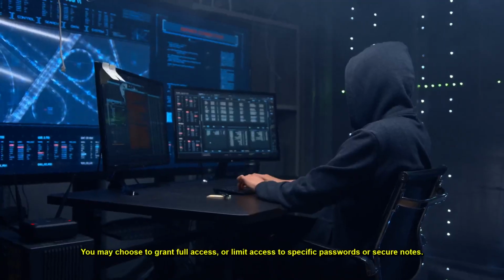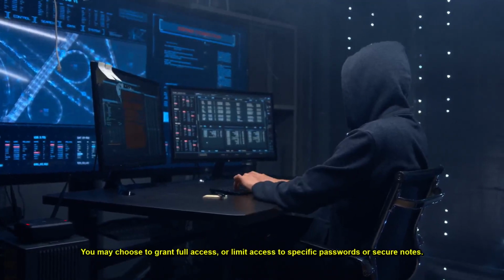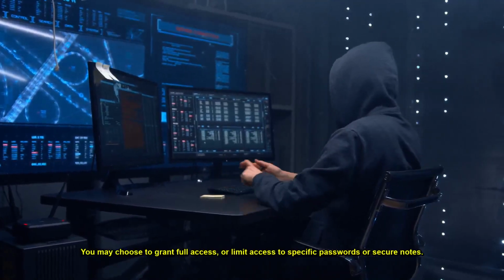How to configure LastPass emergency access for business continuity - Step By Step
In this step-by-step tutorial, learn how to configure LastPass Emergency Access for your business to ensure seamless continuity in critical situations. We'll guide you through the essential settings, best practices, and troubleshooting tips to keep your team's passwords secure and accessible when needed most. Whether you’re a small business or a large organization, setting up Emergency Access is crucial for safeguarding your sensitive information. Don’t wait until it’s too late—watch now and empower your team with the knowledge they need!